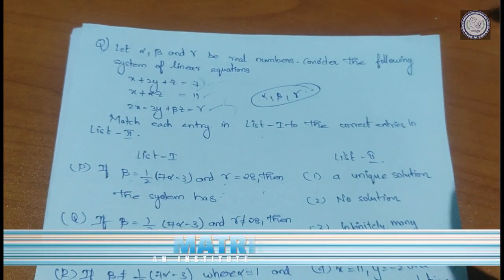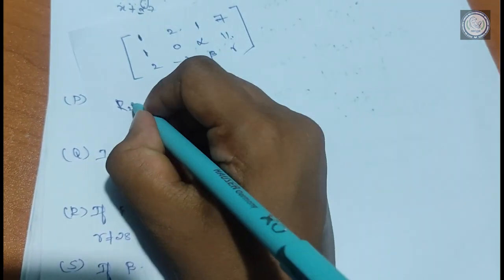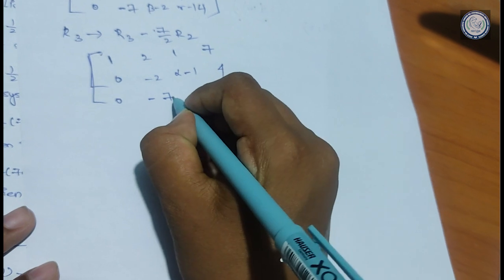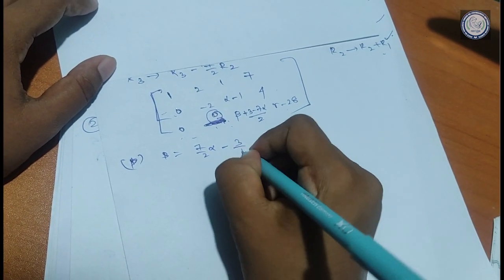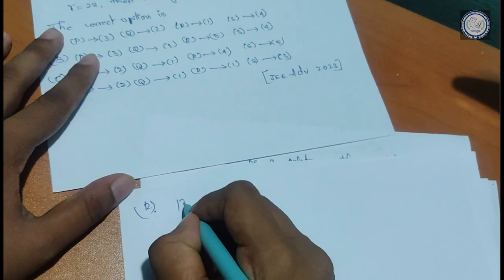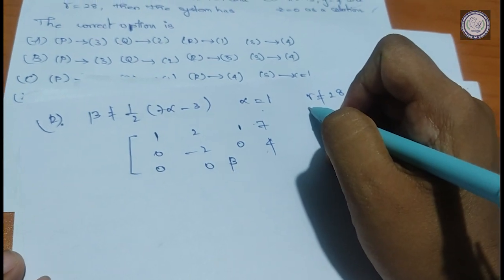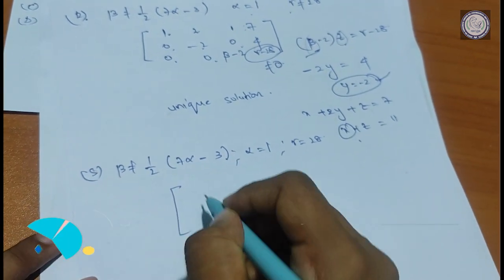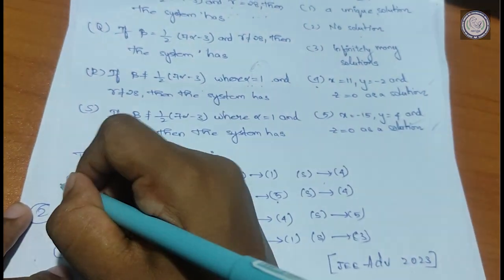Question || System of Linear Equations || Mathematics || Matrigyan